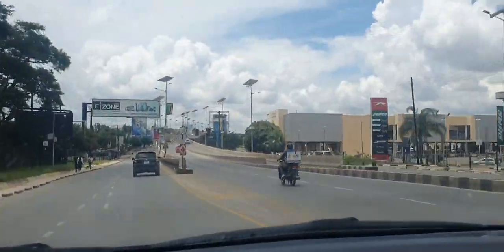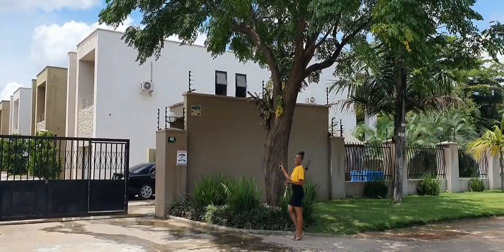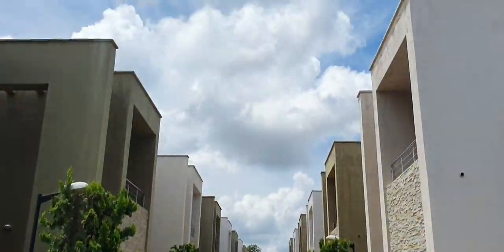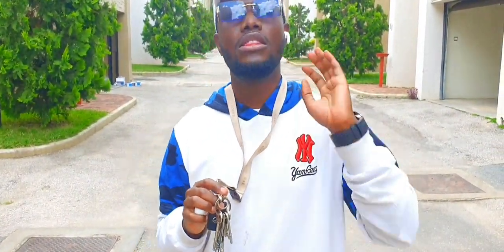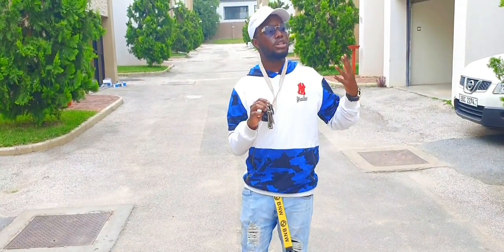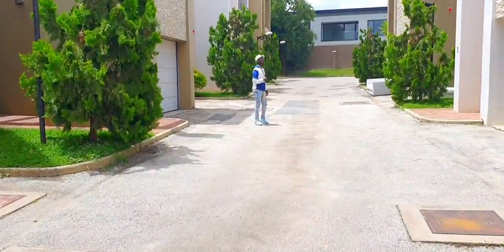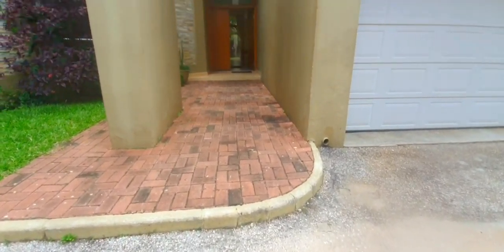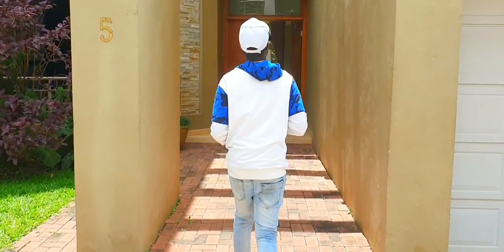Double story apartments in Roma area sale/rent Lusaka Zambia 🇿🇲😍 has a POOL,Gym#realestate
In today's video iam taking you through a beautiful residential area in Roma Lusaka Zambia

Location of property.
the property is situated off Zambezi road Roma area,approximately 10.8km from the central business district of Lusaka.
The area has a very good road network and public services such as water and electricity are available  the location is excellent as it is near to public services such as micro finance company, foxdale cour,Zambezi shopping center,Roma catholic church, oryx filling Station and is close to other residential areas as well as commercial properties😀😀😀

There approximately 13 apartments in the gated residential area each apartment coming with 4bedrooms 4 baths and 5 toilets guest toilet inclusive 😀  the area also has a beautiful gymnasium as well as swimming pool

3JGF6qrLNoqbhrEHErKr1n7fKYGgsMNogV